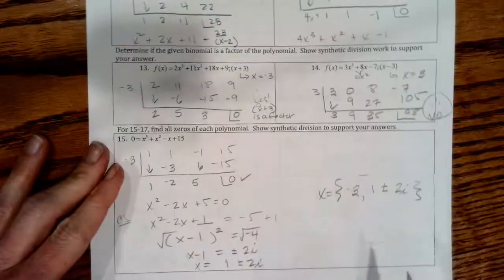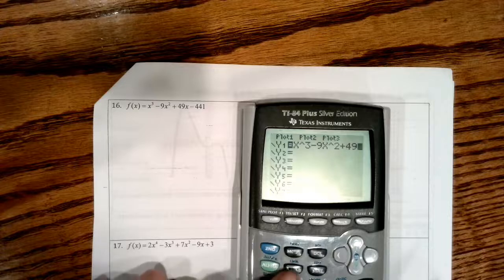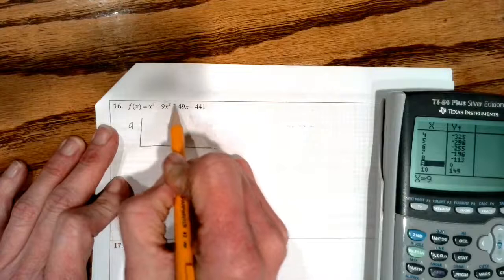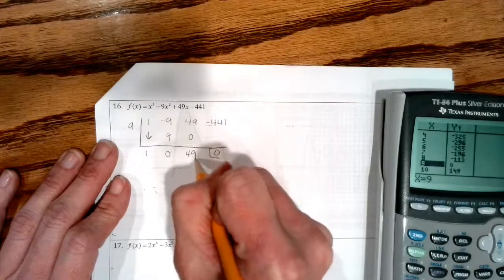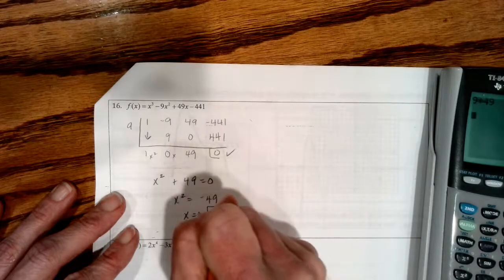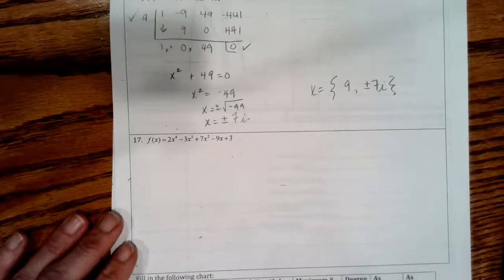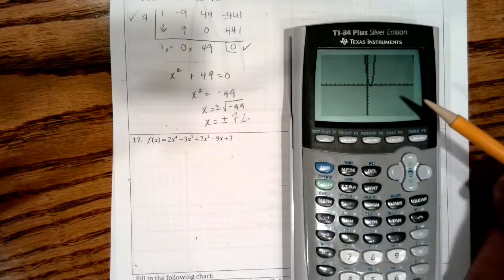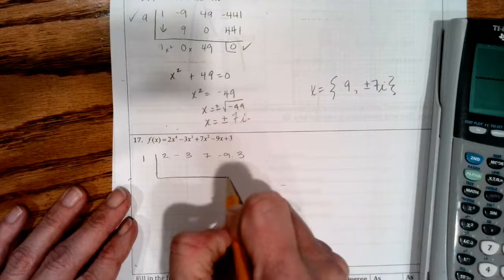Alg 2 Unit 4 review pages 3 and 4